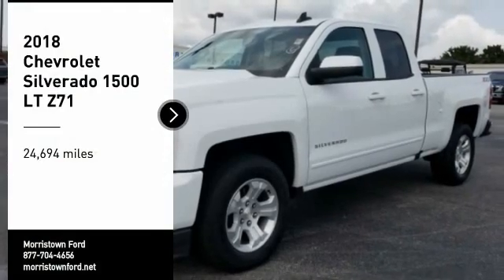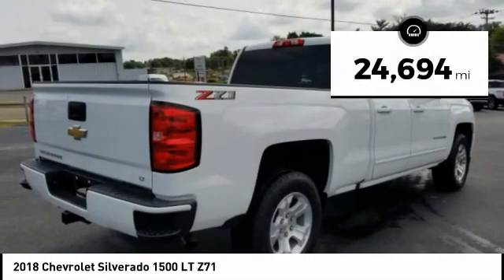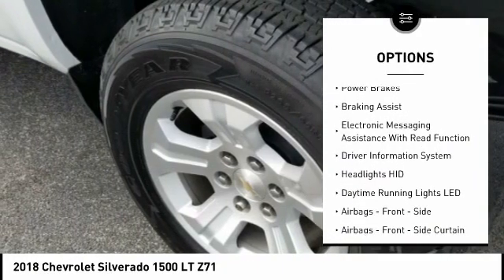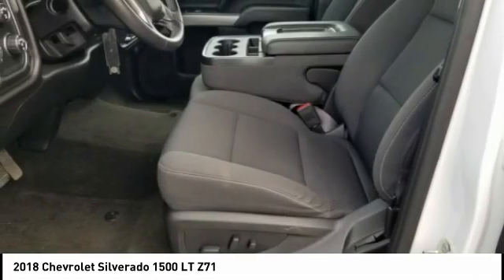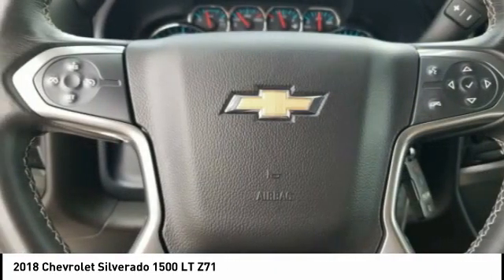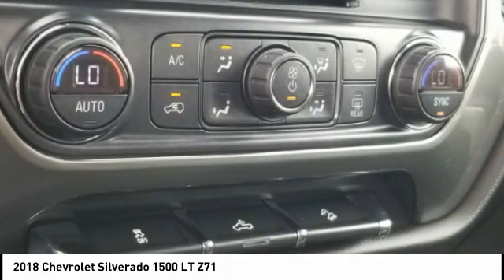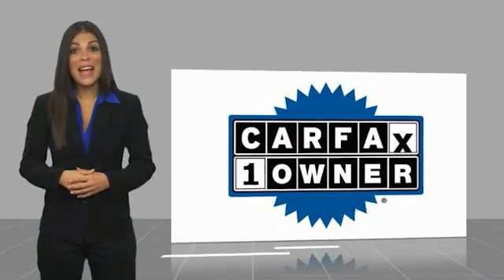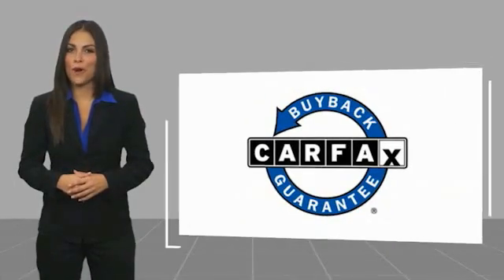2018 Chevrolet Silverado 1500 Morristown TN P10554A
2018 Chevrolet Silverado 1500 LT Z71

Morristown Ford
1112 w Morris Blvd

CARFAX One-Owner. Clean CARFAX. White 2018 Chevrolet Silverado 1500 LT 4WD 6-Speed Automatic Electronic with Overdrive EcoTec3 4.3L V6 Hot Options include:, MP3- USB / I-Pod Ready, Sirius XM Satellite Radio, Bluetooth Smart technology, Power Windows, Power Locks, Fresh Oil Change, Meticulously Detailed Inside and Out, Passed Rigorous Safety Inspection Performed by Certified Technician.Recent Arrival!Awards:  * 2018 KBB.com 10 Most Awarded BrandsReceive one free oil change, on us with the purchase of any new or pre-owned vehicle.